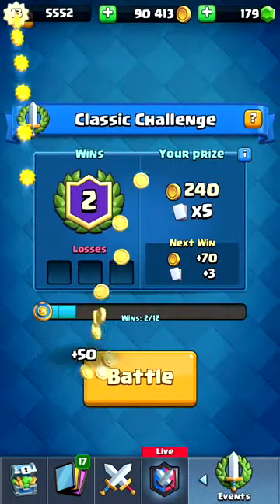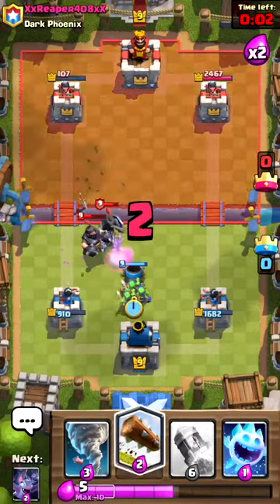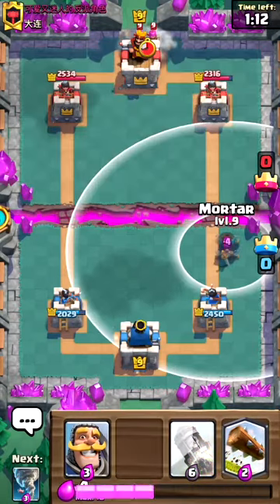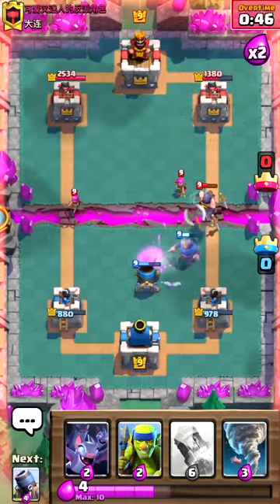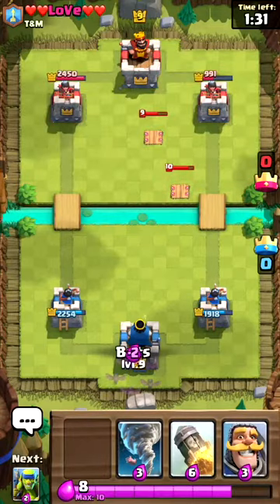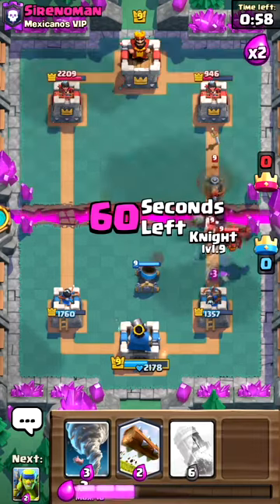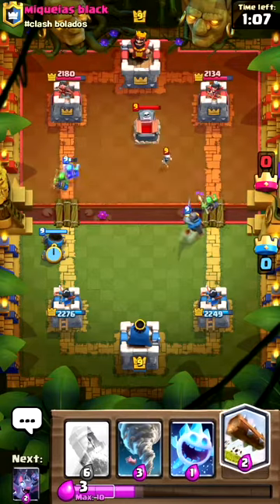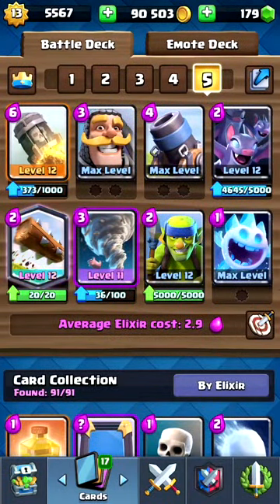Mortar Cycle Deck for Ladder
This is one of many mortar cycle decks in the game that I find should be fairly easy to max out, has a low skill-cap, and can win on ladder if played properly. I have played a little mortar in the past and one thing to note is the offensive pull location that can help.